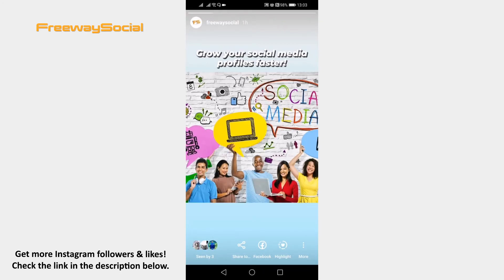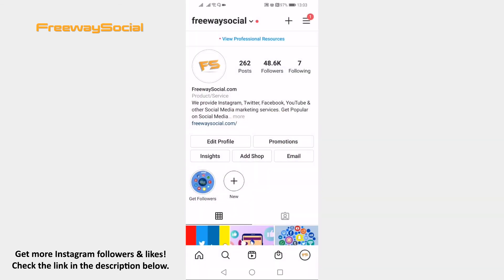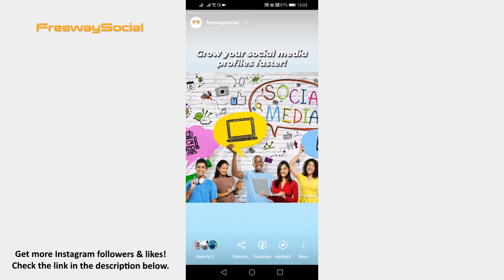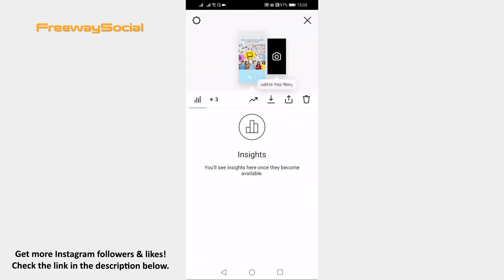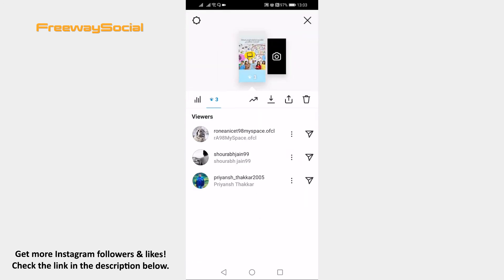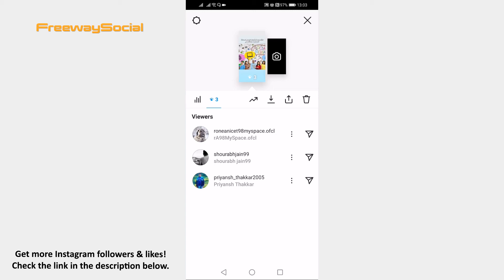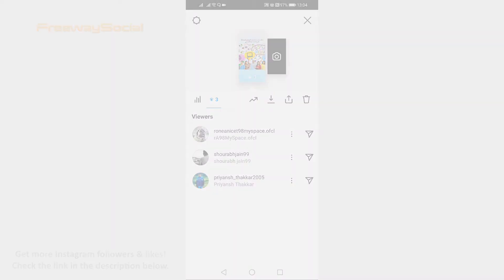How To See Who Viewed Your Instagram Profile The Most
In this video I am going to show you how to see who viewed your Instagram profile the most.

Would you like to know who is stalking you on Instagram and find out who is checking your profile the most? You can easily do so without any third-party apps.

Just follow these steps:

1. Open up Instagram app and login to your profile if you haven’t already.
2. Upload a story on your Instagram profile if you haven’t yet. As you can see I have recently uploaded a story so I will just need to click on my profile picture at the top left corner.
3. Once you have opened your recent story, you can click on the bottom left corner to see the list of users who viewed this story. So, click on “Seen by”.
4. Here is the list of all people who viewed this story. People that appear at the top are the most frequent visitors to your profile, so these are the people who views your profile the most.

I hope this guide was helpful and you were able to see who viewed your Instagram profile the most.